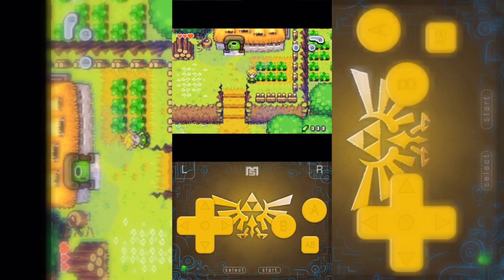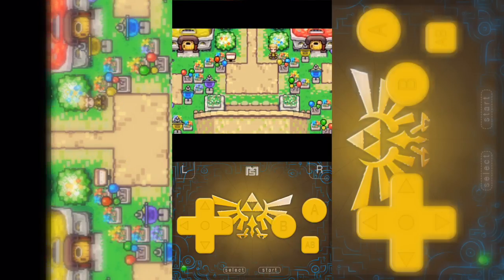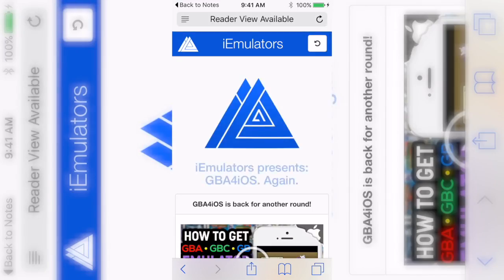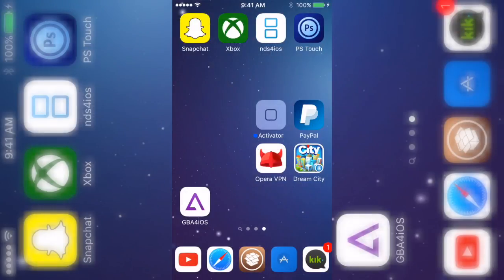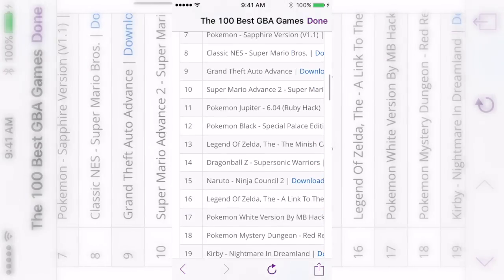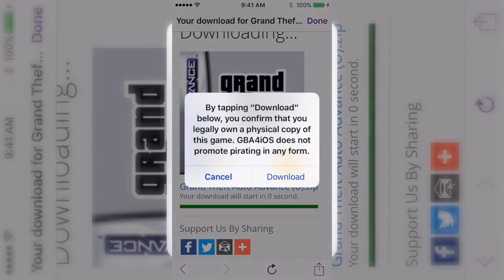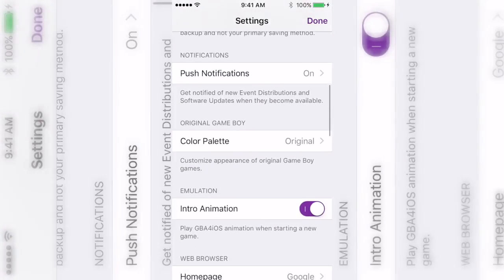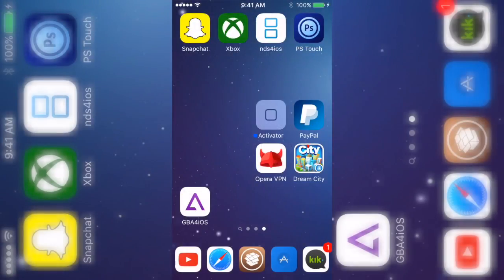New How To Play ANY GBA Game on iPhone, iPad, iPod Touch(NO Jailbreak)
Now you can have Pokemon Go and the Pokemon everyone grew up with! Bring  those childhood memories back by bringing the old school to the new school :D